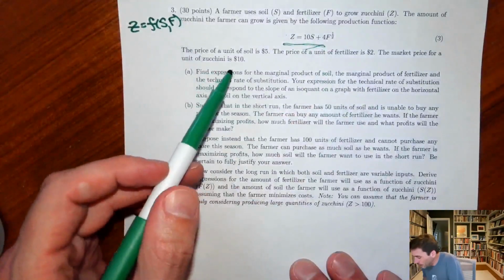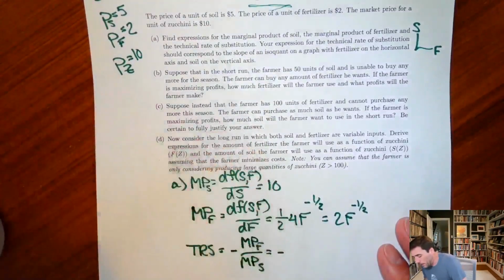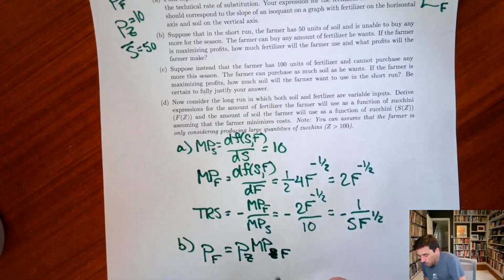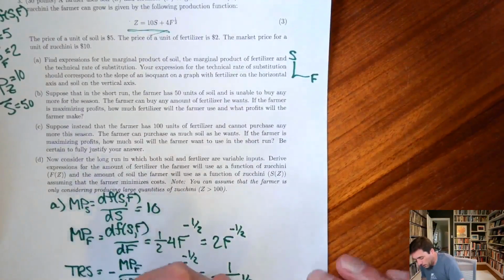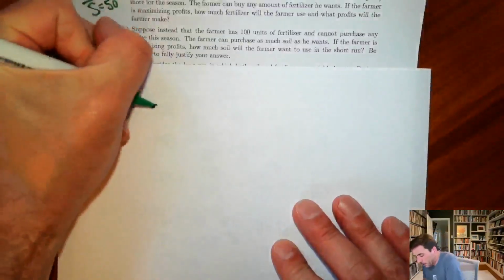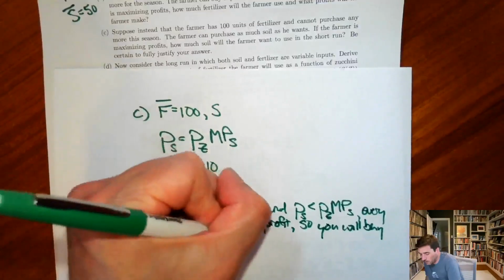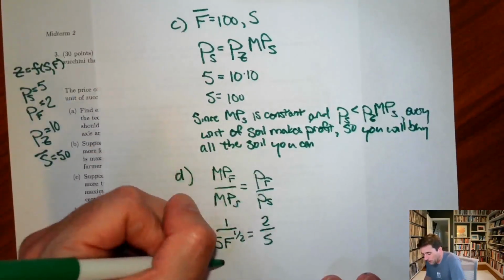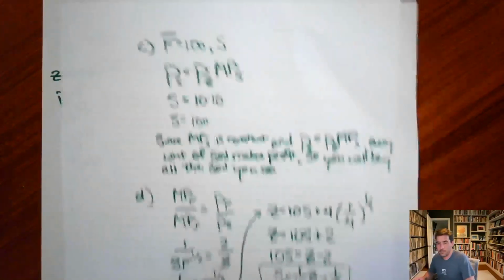Profit Maximization and Cost Minimization (Midterm 2, Spring 2013, Question 3)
Solving a profit maximization and cost minimization exam problem for my Intermediate Microeconomic Theory students. If you want more practice problems, feel free to use my practice exam generator: